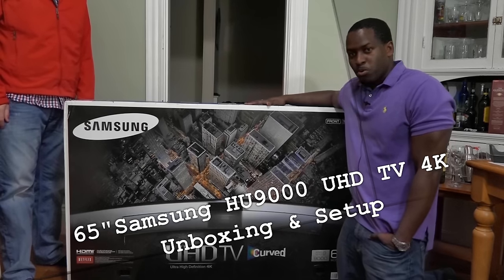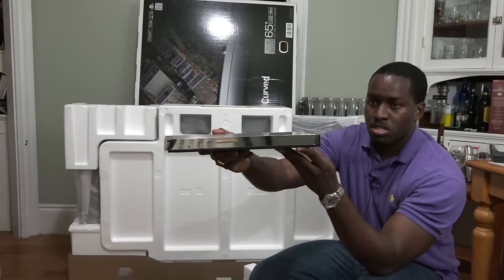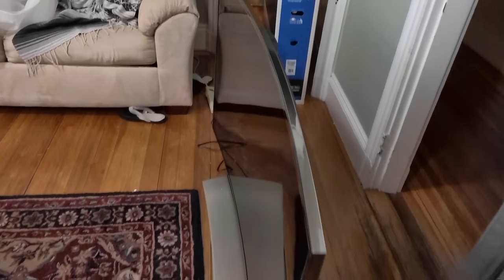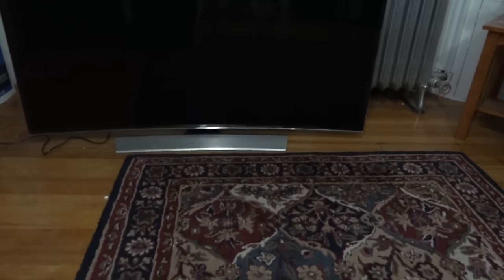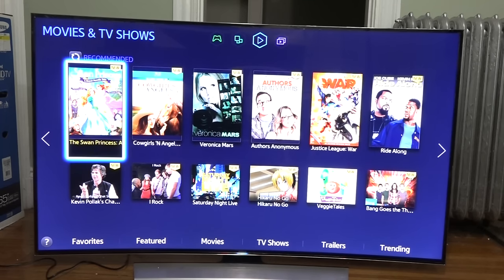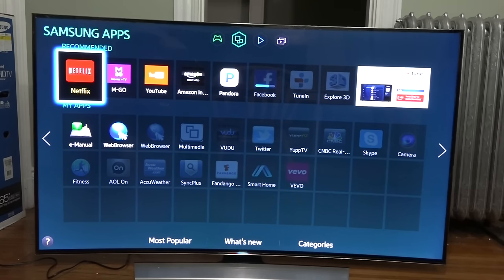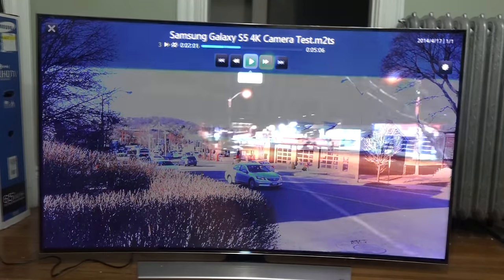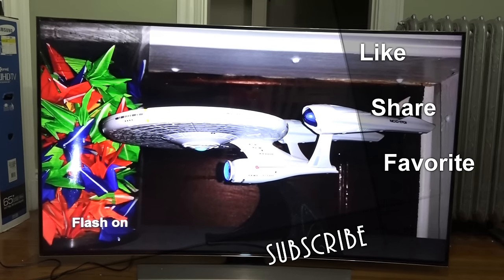Samsung HU9000 Curved UHDTV 4K Unboxing & Setup in [4K]